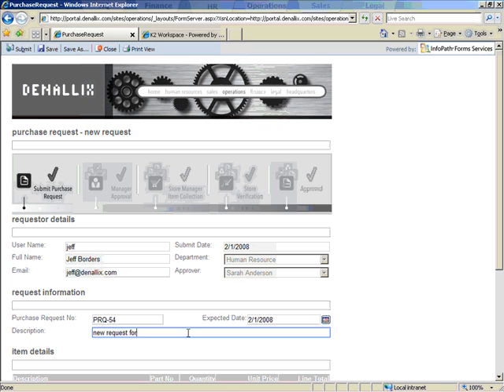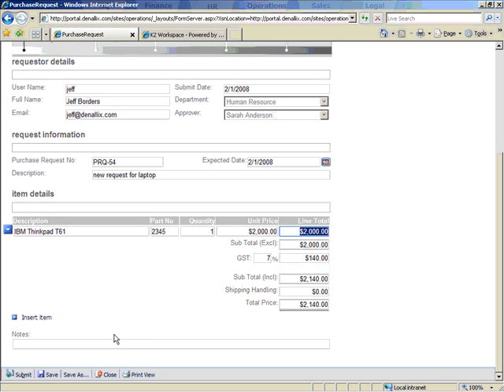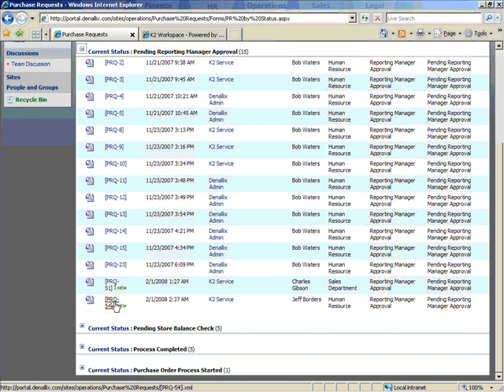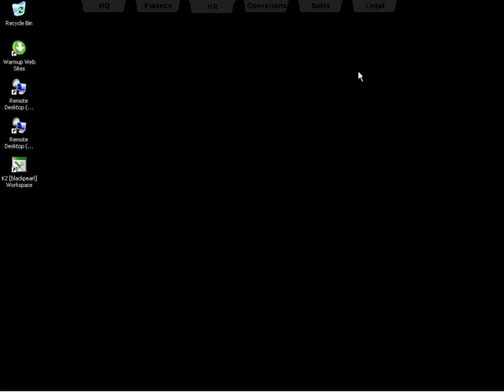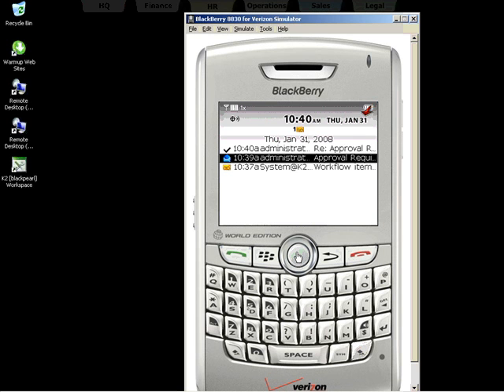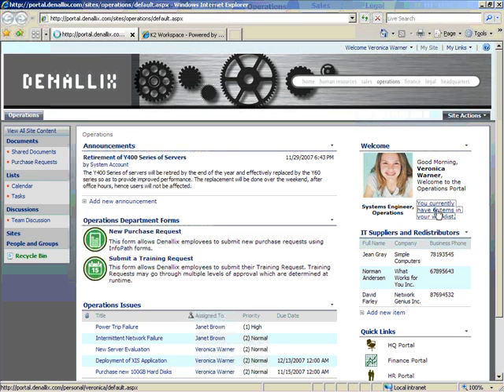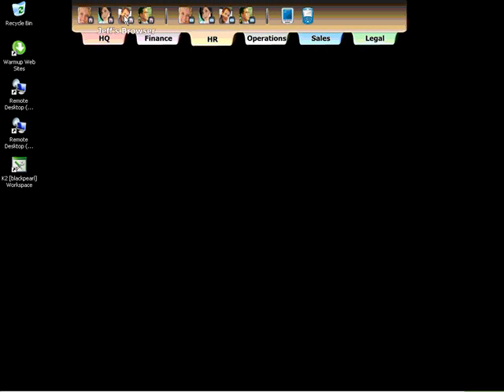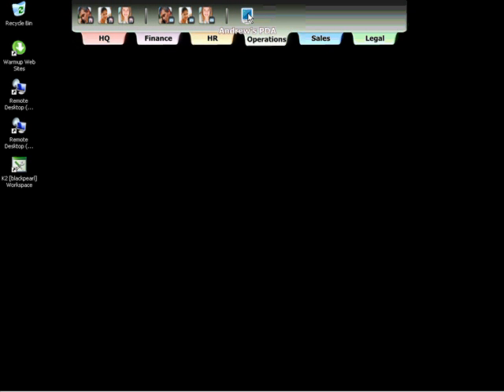Purhcase request demo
K2 blackpearl purchase request demonstration